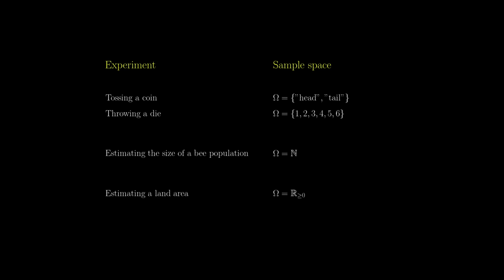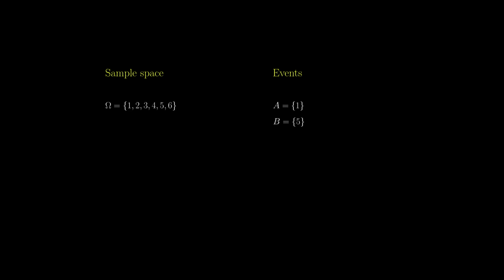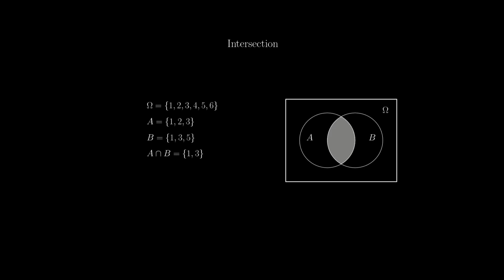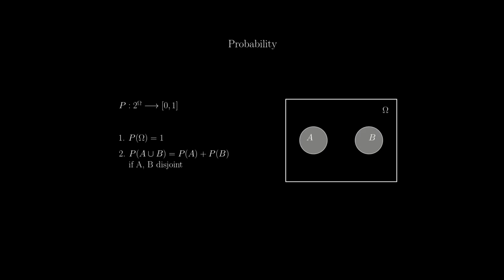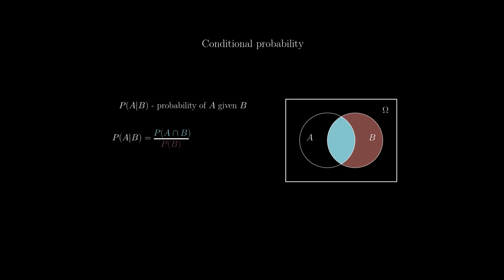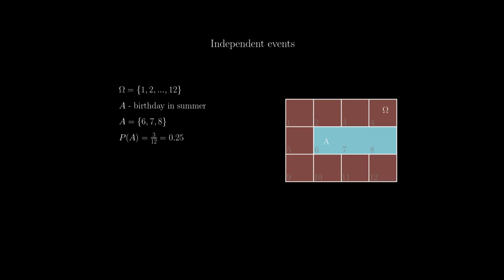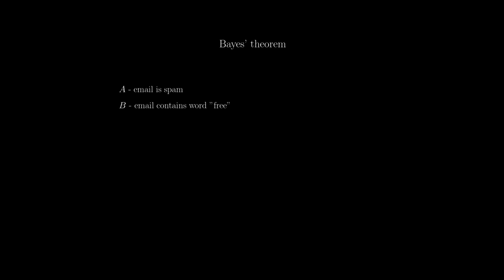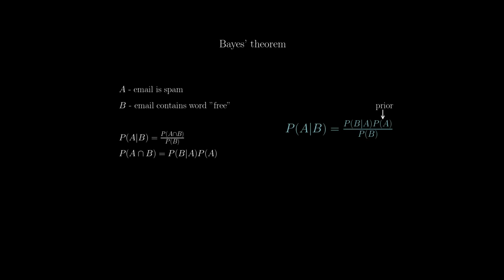Elementary Notions In Probability Theory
Short presentation of key concepts in probability theory such as sample space, event, probability, conditional probability, independent events and Bayes' Theorem.

Timestamps:
0:00 - Intro
0:18 - Sample space
0:50 - Event
3:43 - Probability
4:40 - Conditional probability
6:38 - Independent events
8:07 - Bayes' theorem